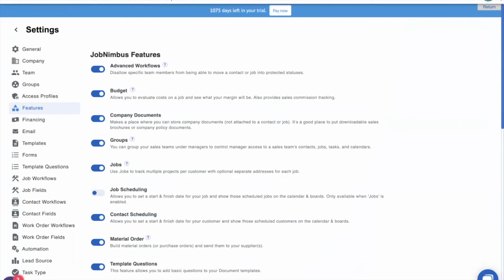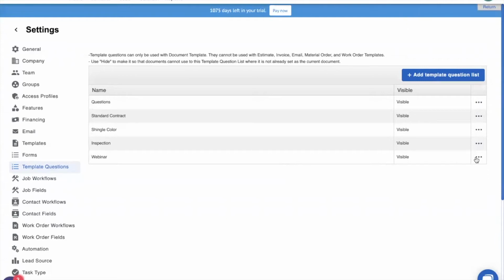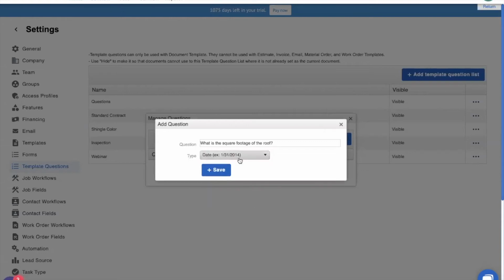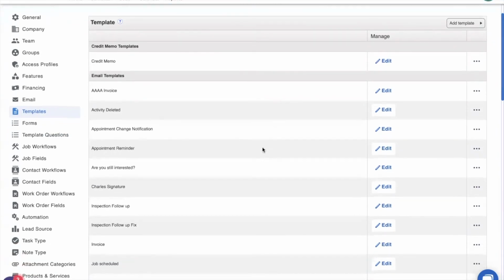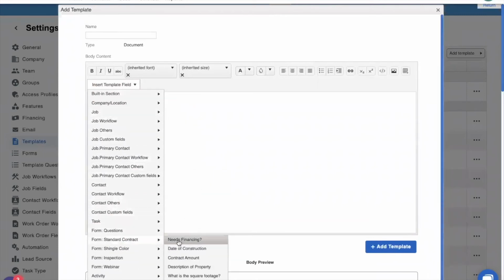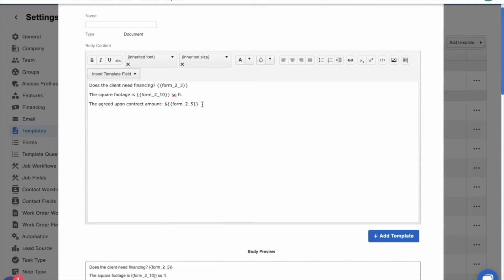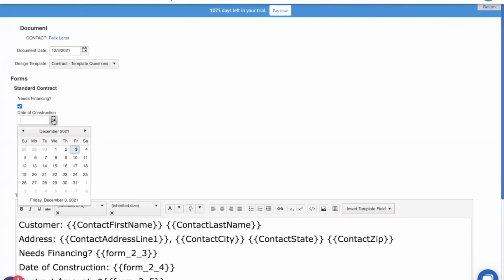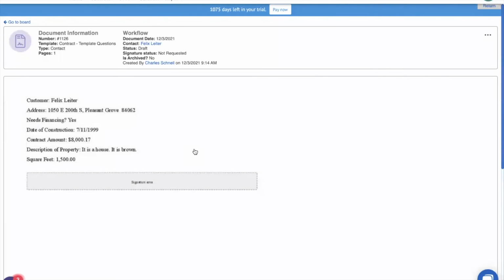Add Fillable Questions to Your Documents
Learn how to add questions to your documents your team can fill out in the field, for accurate, professional presentations and data.